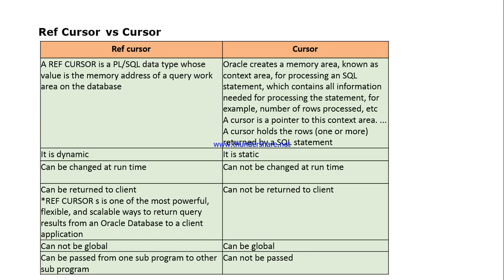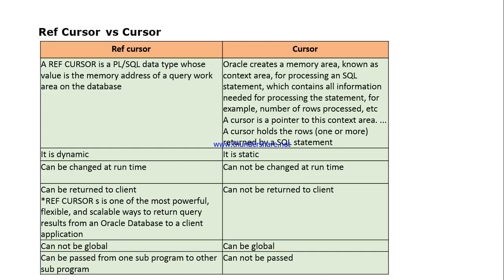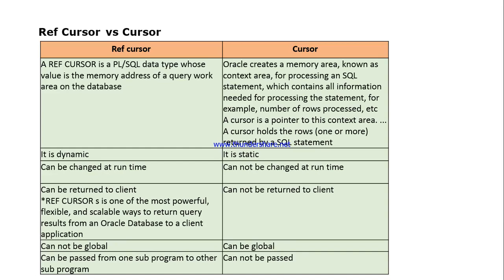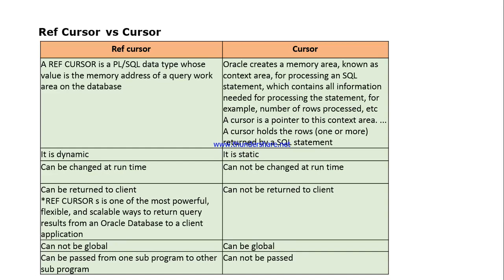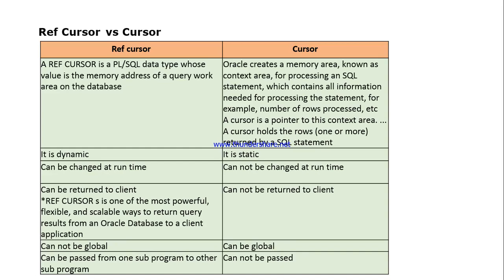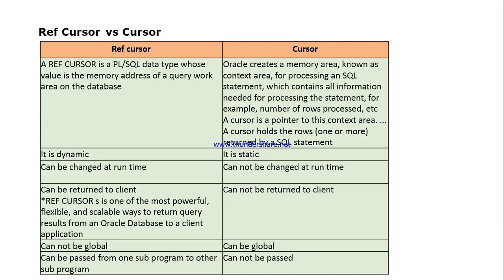Difference between Cursor and Ref Cursor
what is cursor and Ref cursor?
what are the diff between them?

here i have explained the cursor and ref cursor with definition and examples.